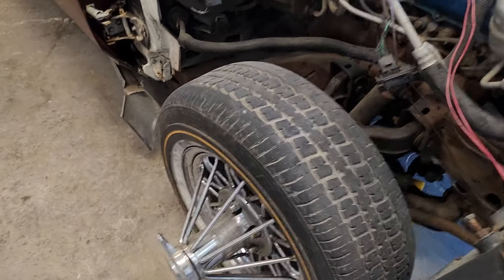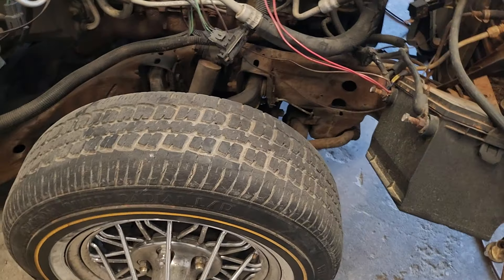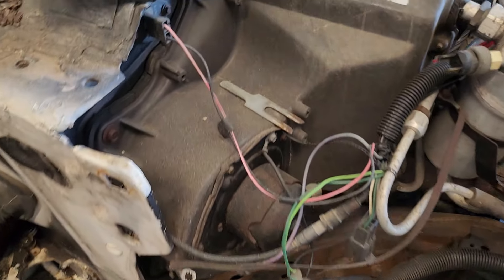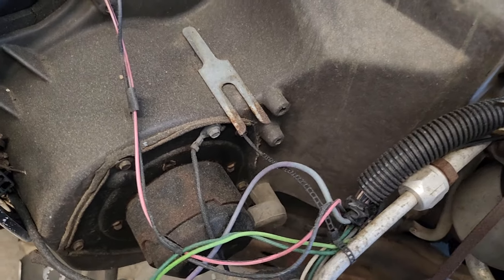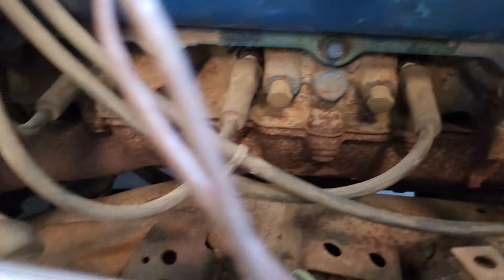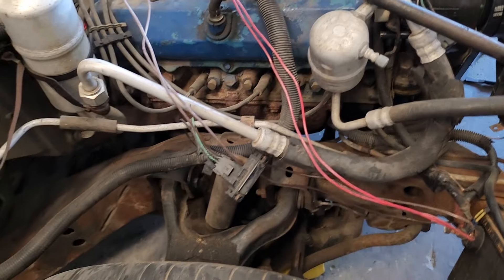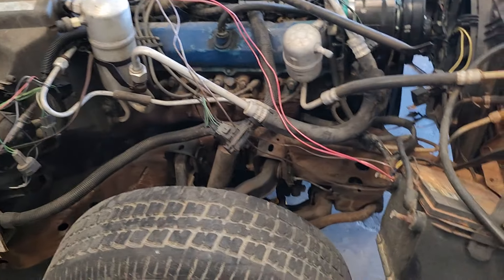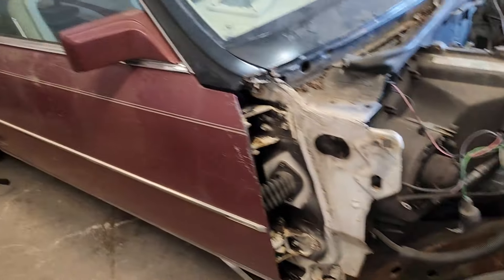Putting a slab together....houston slab